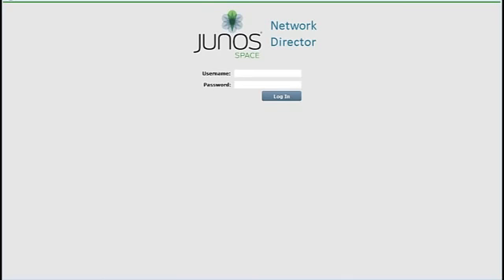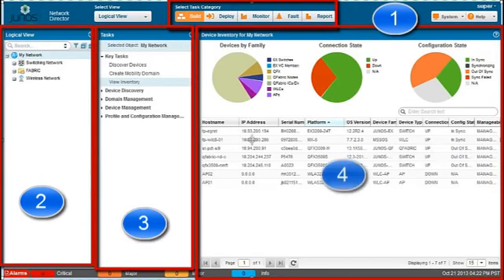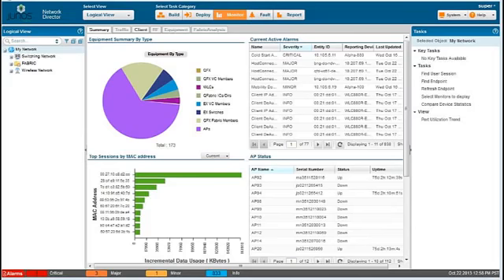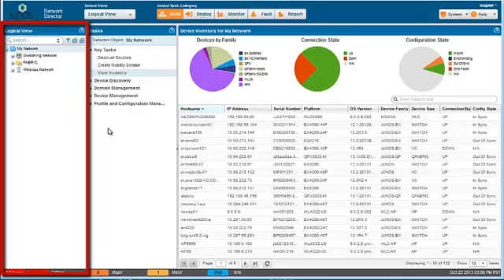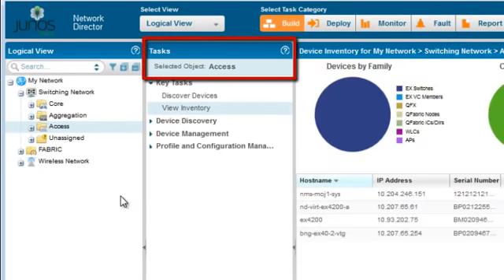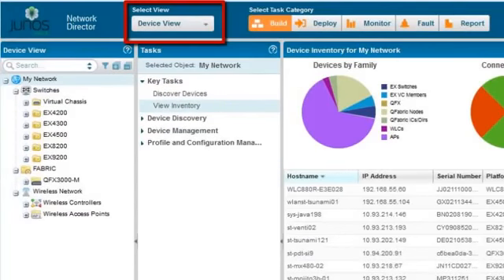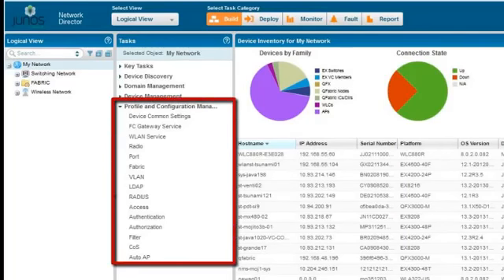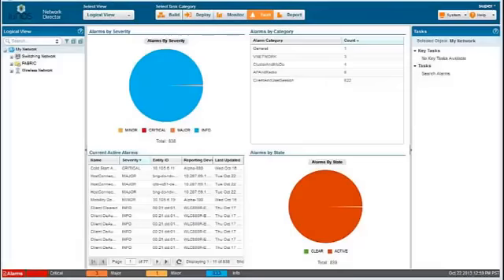Juniper Introduction to the Network Director 1 5 User Interface